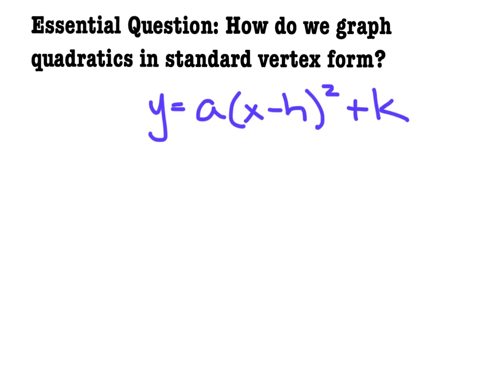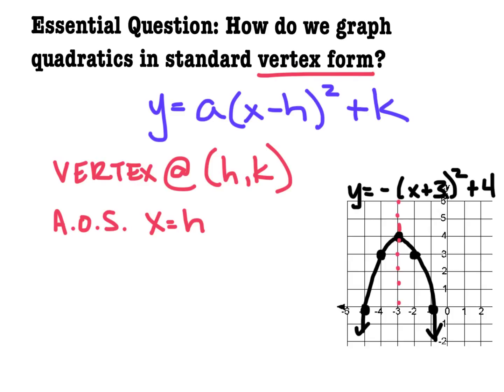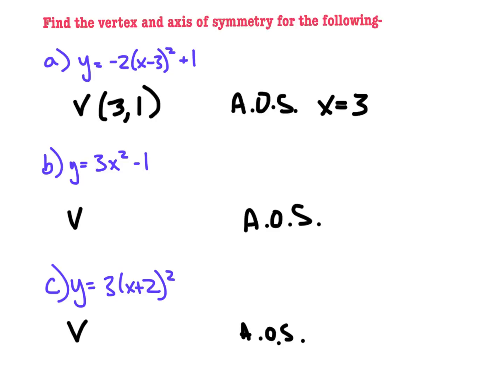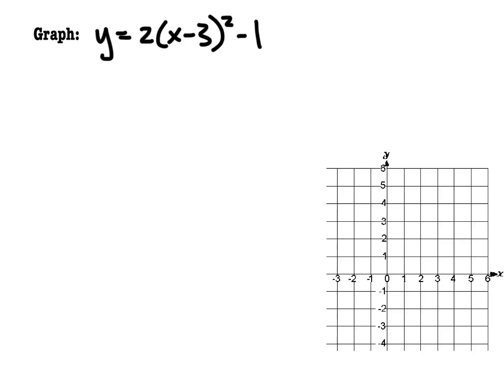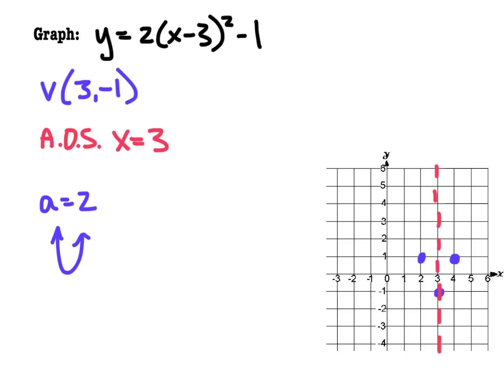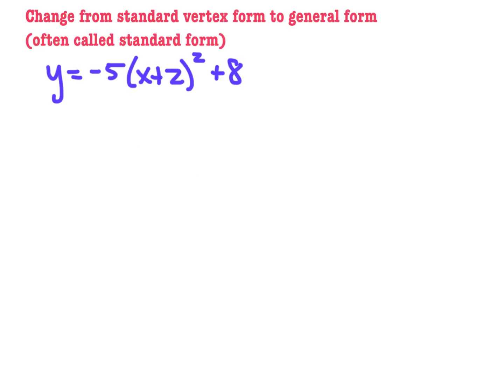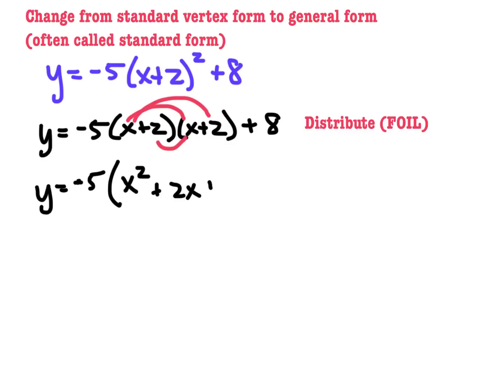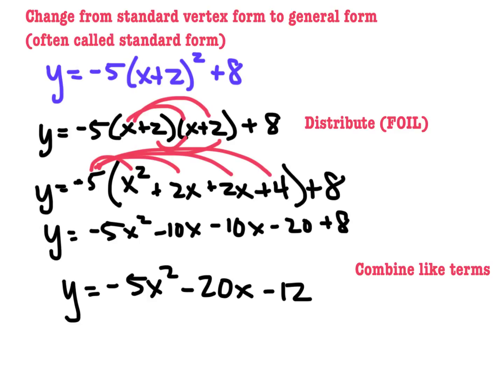graph quadratics in vertex form notes